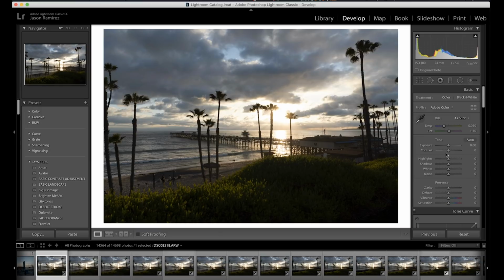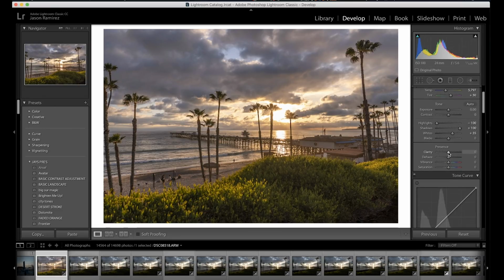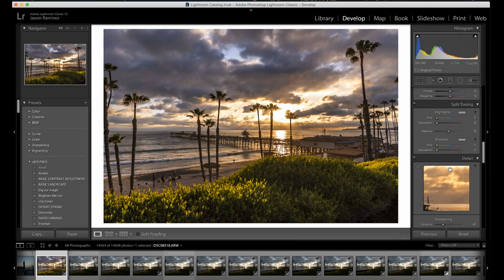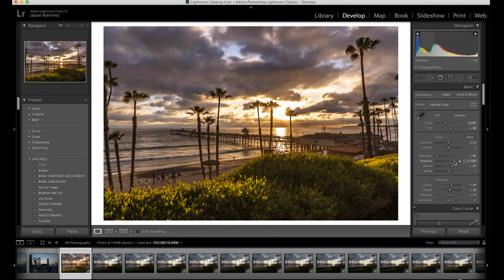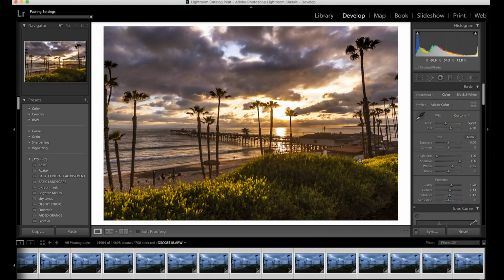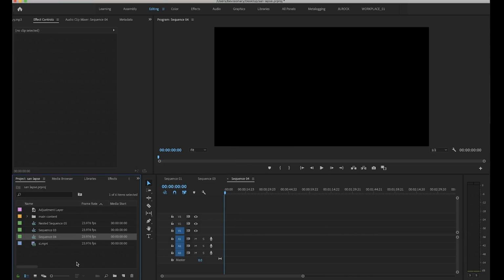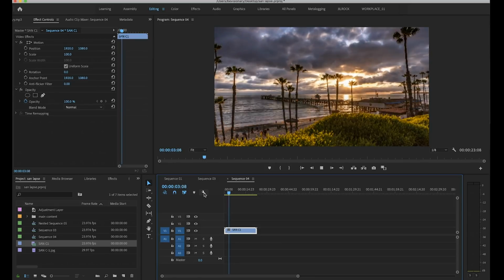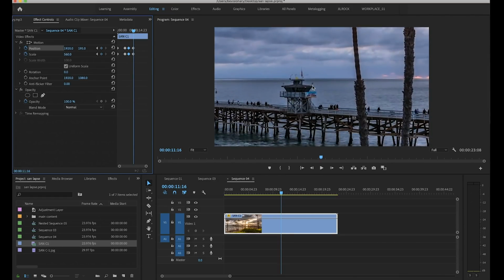EASY HOLY GRAIL TIMELAPSE Sony A7iii A7Riii A6400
Learn how to capture EASY Day to Night Timelapses have never been easier on the sony a7iii and a7riii after firmware update 3.0. I'll show you how to capture day to night aka holy grail timelapses from start to finish. We will go over the settings on your a7iii/a7riii/a6400, how to batch edit and export in adobe lightroom, and then finally how to import into premiere and have fun making unique day to night timelapses. Not only are time lapses fun to do they looks awesome and can be used for cutscenes in your videos!

▶SONY A7III
▶SONY A7RIII
▶16-35mm GMASTER: lens
▶TAMRON 28-75mm
▶24mm GMASTER
▶70-200 GMASTER: lens
▶RODE VIDEO MIC
▶RODE VIDEO MICRO
▶DJI RONIN-S
▶DJI MAVIC 2 PRO://amzn.to/2WTYiTu
▶POLAR PRO ND64
▶WHITE BALANCE DOME
▶FEELWORLD 7" 4K MONITOR
▶ANDYCINE 5" 4K MONITOR
▶SMALLRIG a7iii/a7Riii cage
For those of you who are new to the channel my name is Jason Anthony but everyone calls me Jay.  I grew up in New York and moved to California a little over a year ago.  I love creating content and landscape photos are my thang! California has some amazing national parks and I love exploring them with good company!